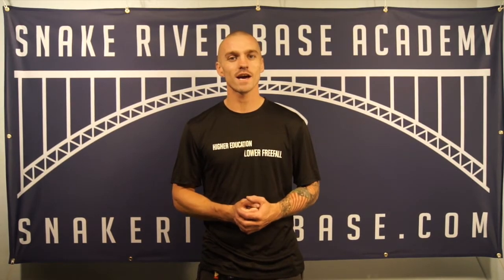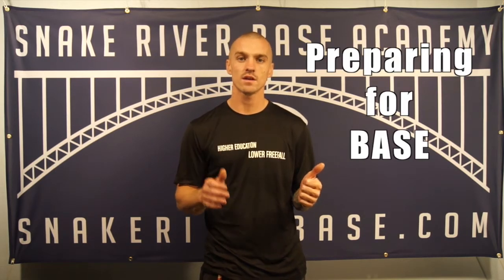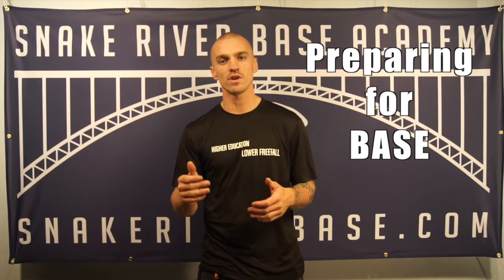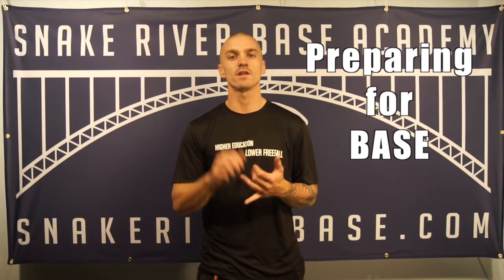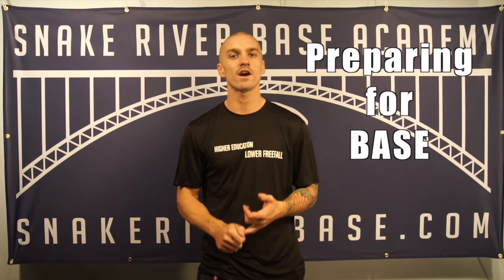Fundamentals of BASE Sep 6th-9th 2016 - Overview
What to expect from our Fundamentals Course